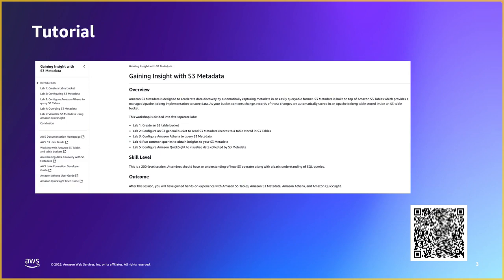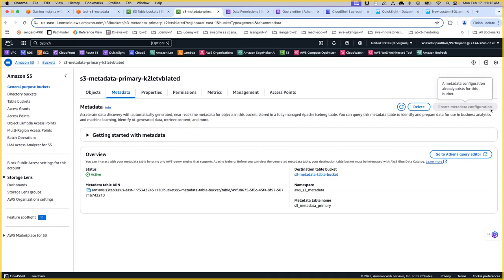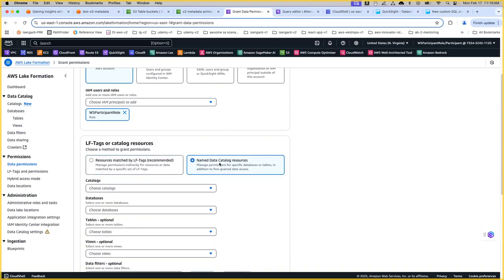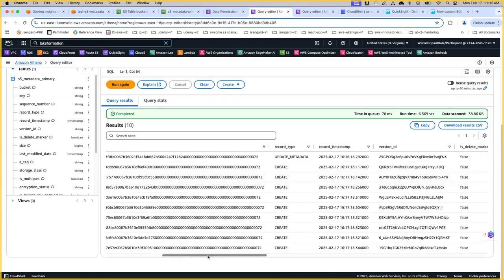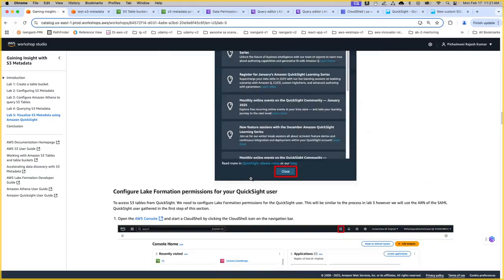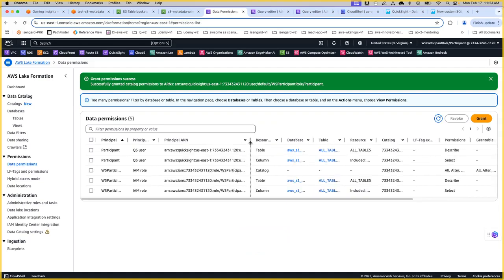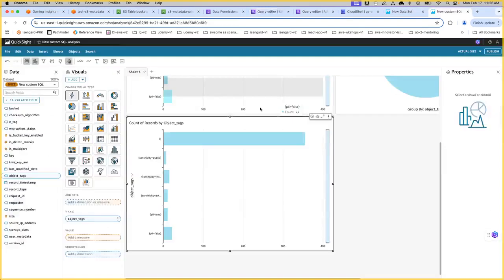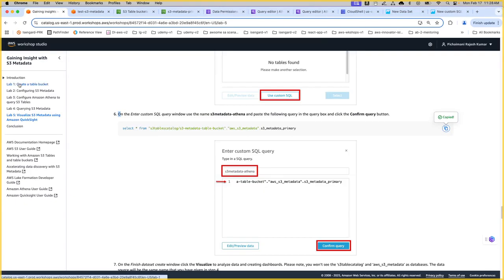S3 Metadata Walkthrough to gain insights | Amazon Web Services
In today's data-driven world, the ability to efficiently manage and extract value from vast amounts of stored data is crucial. S3 Metadata eliminates the need for complex, custom-built metadata systems, saving time and resources while improving data understanding and utilization.  In this session, I will walkthrough a workshop to get some hands-on on S3 Metadata with examples to gain insights using Athena and Quicksight.

Why AWS?